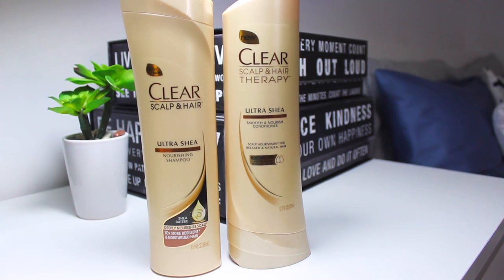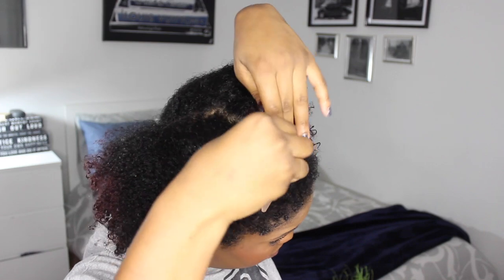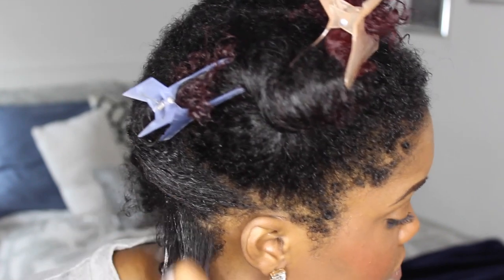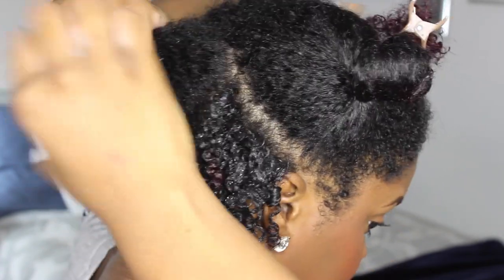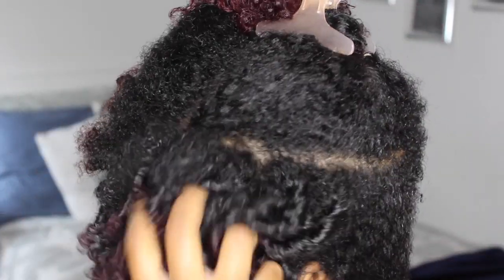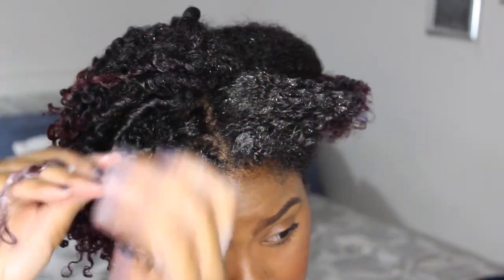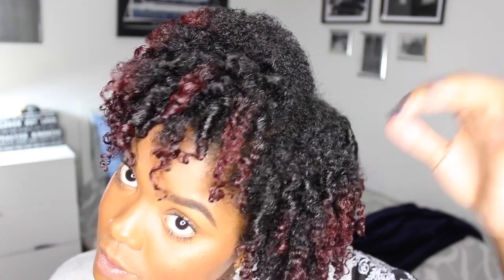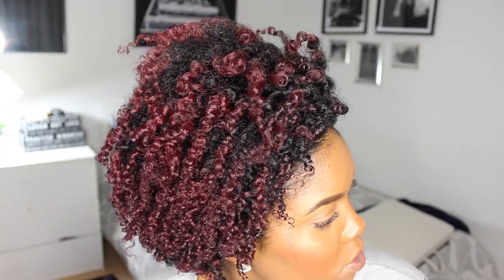Styling My Tapered Fro | Finger Coils on Natural Hair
Hey guys! So I'm super excited about this video because I finally get to show you how I've been styling my tapered fro. Now that I'm interested in my hair again there should be a lot of new hair tutorials on my channel soon! What do you think about my cut? What style do you wanna see next?

Products Used:
Clear Scalp and Hair Ultra Shea Shampoo
Clear Scalp and Hair Ultra Shea Conditioner
Motions Versatile Foam Styling Lotion

Follow MEEE!

Daydreaming (feat. Trumaine Lamar)